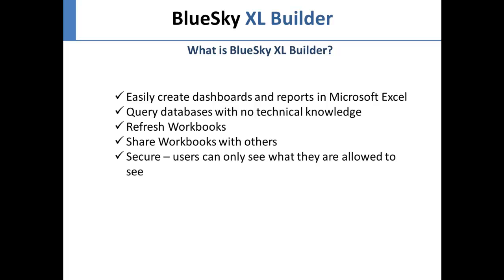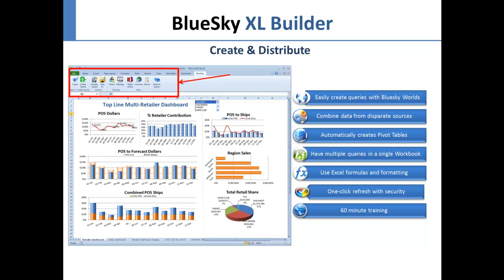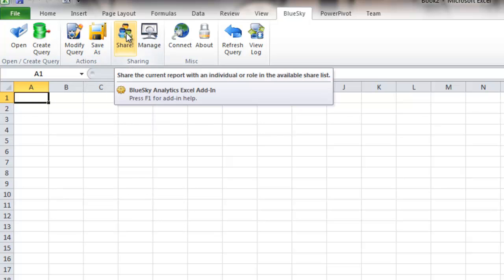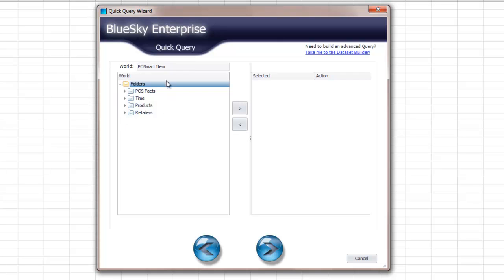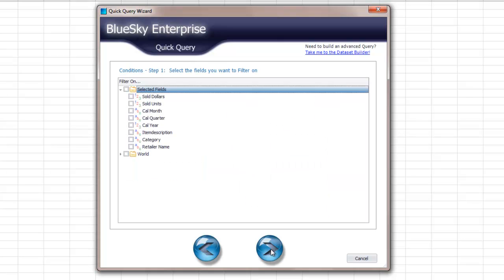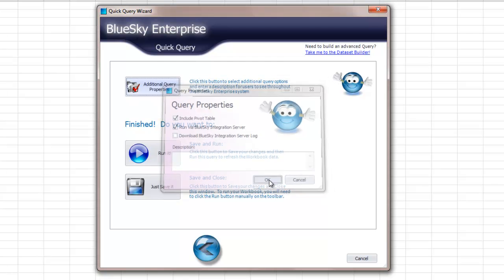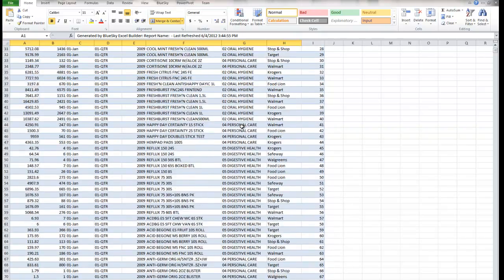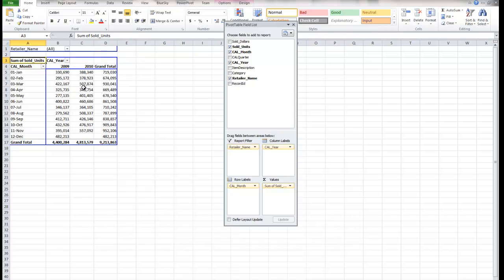BlueSky XL Builder, Business Intelligence with Excel by Relational Solutions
Data Warehouse users and Demand Signal Repository users can create Excel Workbooks and dashboards one time and automatically refresh those reports with a single click. Reports can be shared and based on user permissions, our security will populate the report with data relevant to that persons permissions and security level. BlueSky XL Builder can also be used to query POSmart. BlueSky XL builder allows users to query multiple sources in a single report for optimal business intelligence. or call Relational Solutions at for more information on BlueSky XL Builder, POSmart or consulting related to Demand Signal Repositories, Data Warehousing, Business Intelligence or Data Integration and ETL tools.